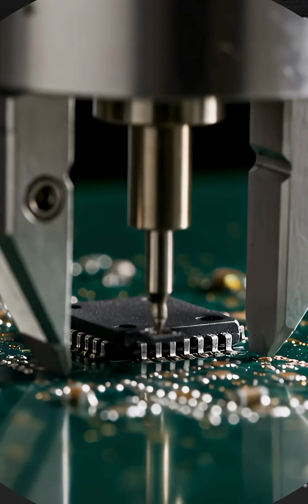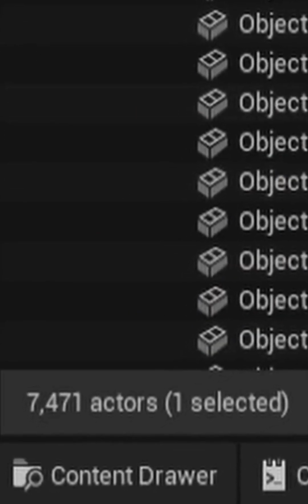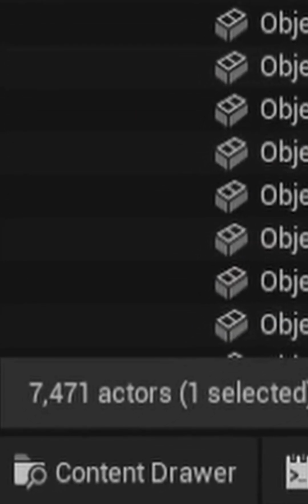How I Fixed My Laggy VR Project in Unreal Engine 5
This VR project nearly broke my Meta Quest 3 — over 7,000 high-poly objects made the scene stutter, lag, and crash.

The fix? Custom LODs.
By manually optimizing meshes directly inside Unreal Engine 5, I slashed polygon counts and made the experience buttery smooth , no Blender, no Maya, just Unreal.

If your Unreal projects are struggling with performance or FPS drops, this simple trick can completely transform your scene.